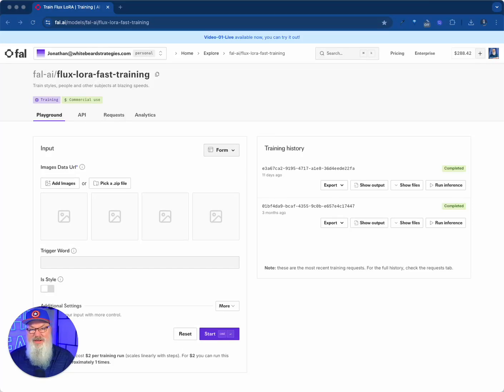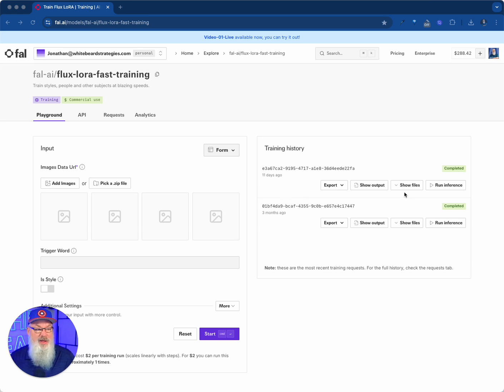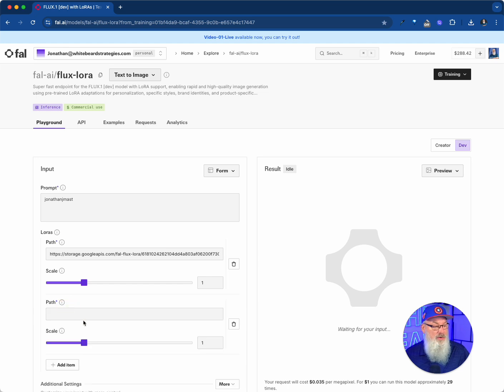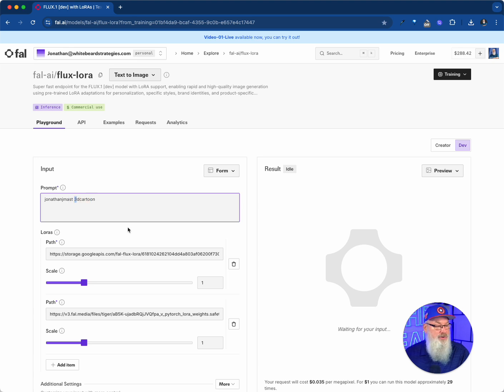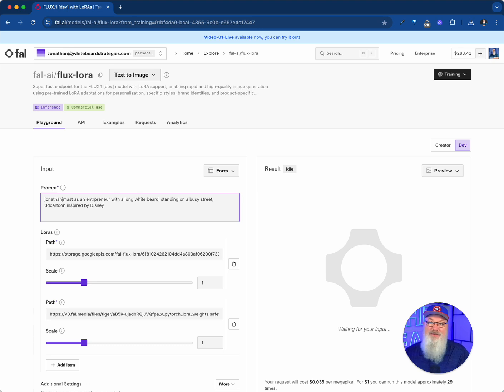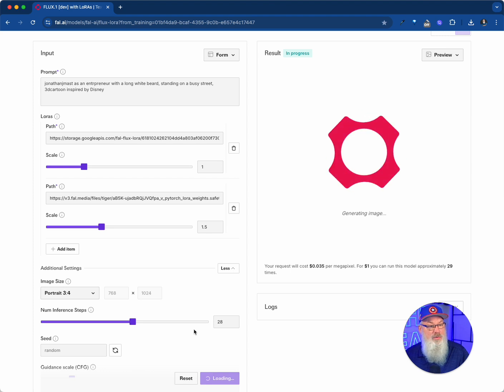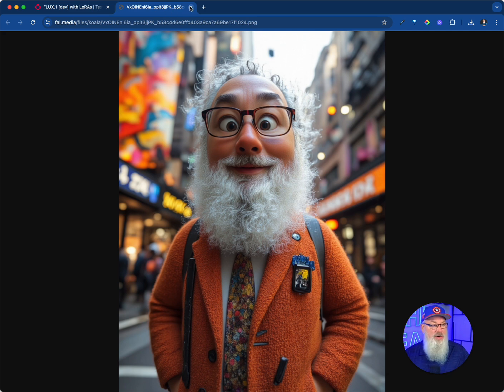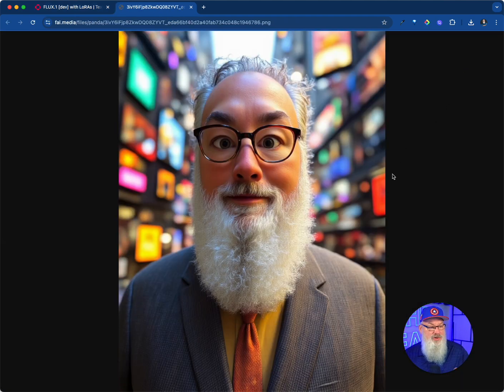How To Combine Two LoRAs For STUNNING AI Art In Flux!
Unlock the power of AI art creation with this comprehensive guide to combining two trained Loras in Flux! 🎨✨

In this video, I’ll show you:

 • How to train and use Loras effectively.
 • The exact steps to blend personal portraits with 3D cartoon styles.
 • How to tweak weights and settings for the perfect output.

▶️EXCLUSIVE GPTS & LINKS:
- Become an AI Aggregator influencer: